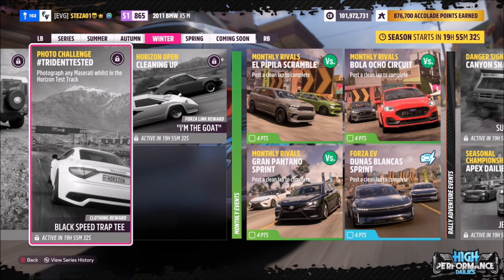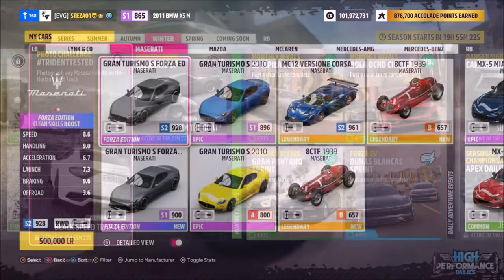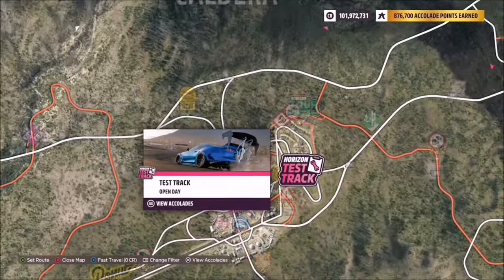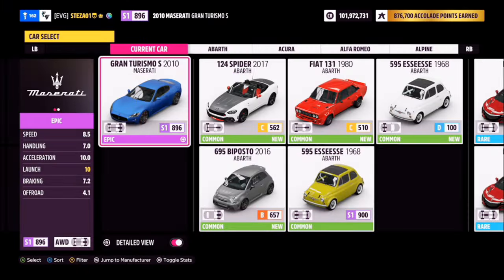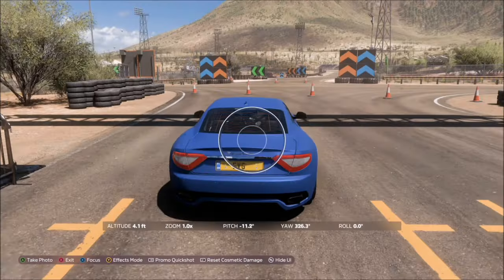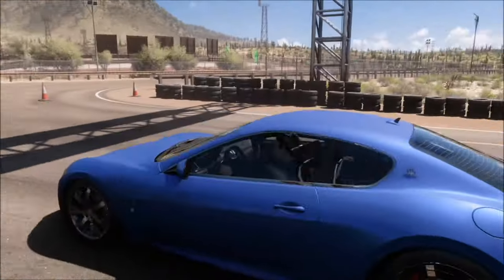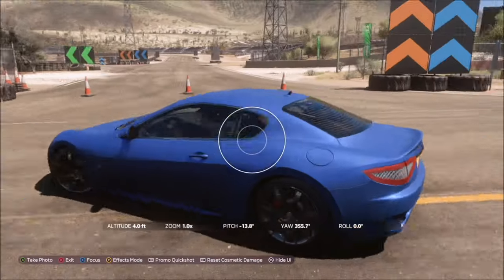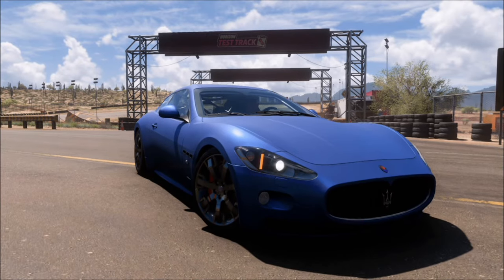Forza Horizon 5 - Photo Challenge Guide - TRIDENTTESTED - Maserati Horizon Test Track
This weeks Photo challenge wants you to take a photo of any Maserati in the Horizon test track.